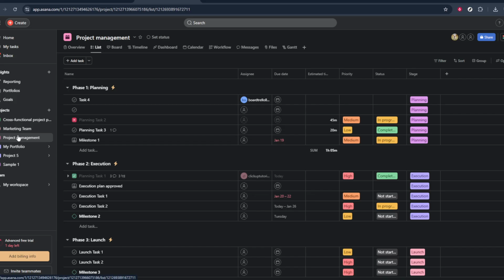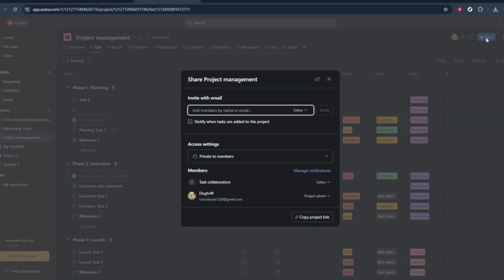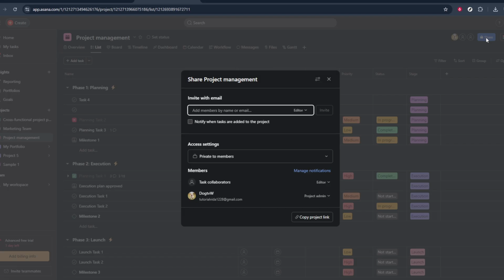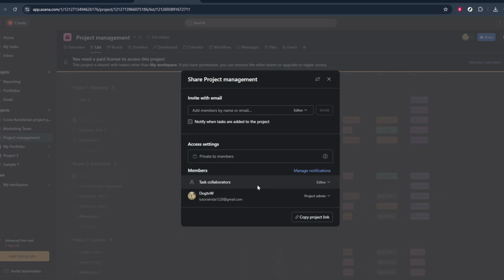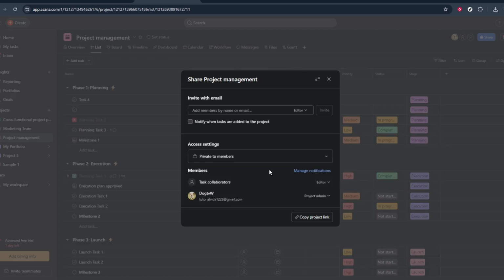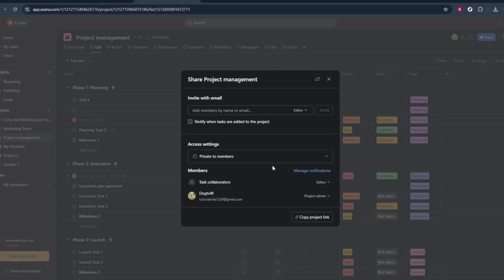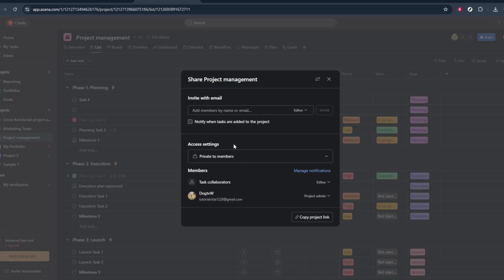How to Make an Asana Project Private | Quick Tutorial 2026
In this video, you’ll learn how to make an Asana project private, ensuring that sensitive tasks and projects are only visible to the right team members.